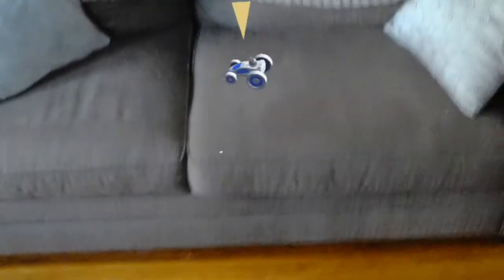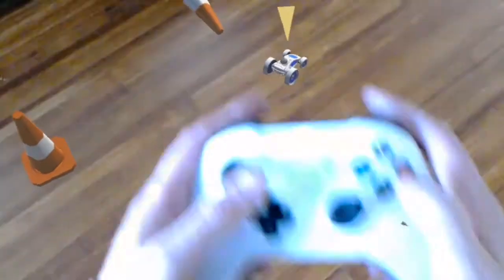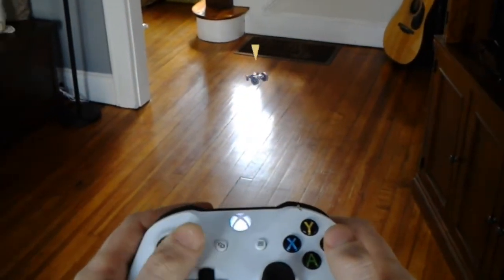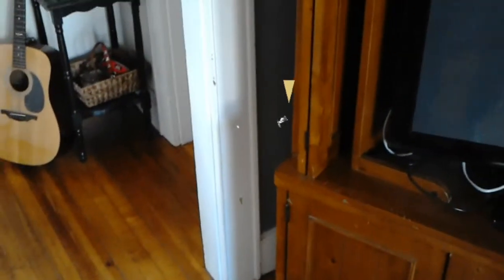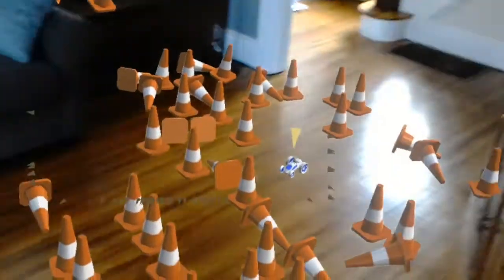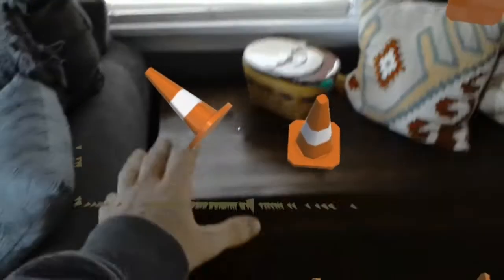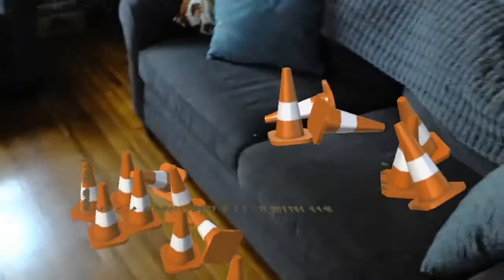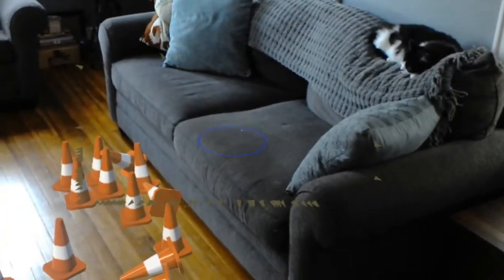Buggy Blasters - Interaction with the environment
This video shows how, through the use of spatial mapping, the HoloLens allows a pretty good feeling of consistency between the real world and the virtual elements.